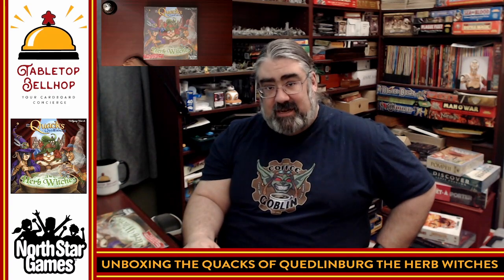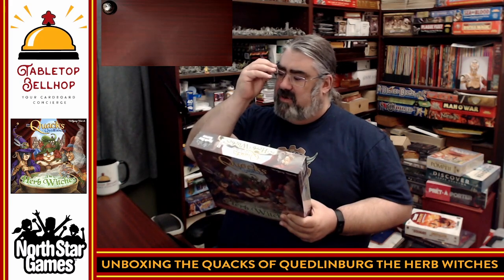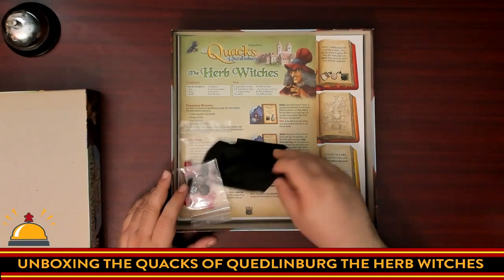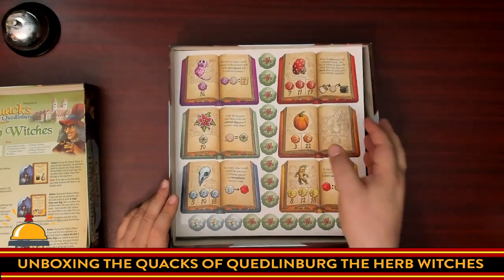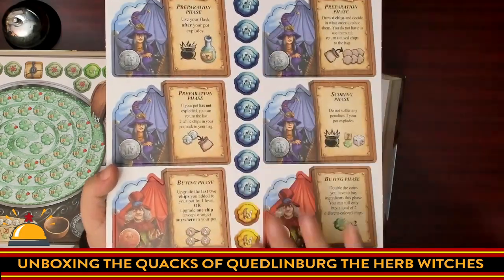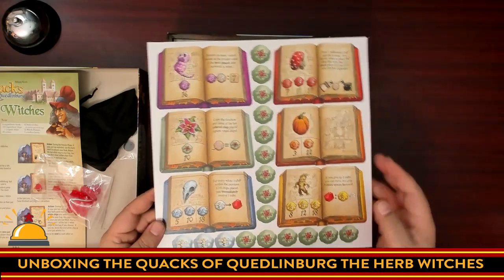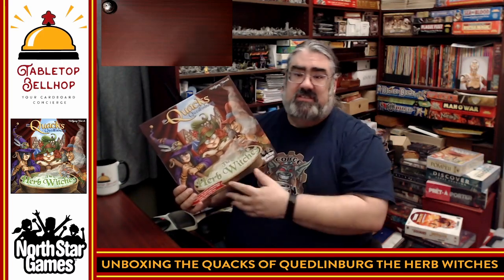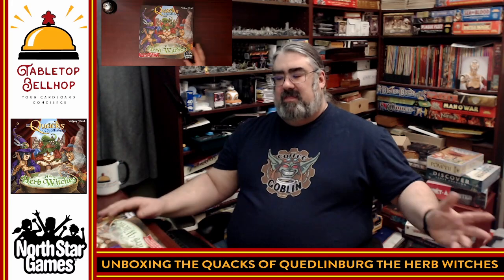The Quacks of Quedlinburg: The Herb Witches Unboxing, New ingredients, witches and more for Quacks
Check out what you get inside the box of The Herb Witches expansion for The Quacks of Quedlinburg. This expansion adds three types of witches, plus two new ingredient types, new recipes for the original ingredients, and  a new overflow pot, to your games of Quacks. It also lets you play with five players!

Index:
00:00 INTRO
01:50 OPENING THE HERB WITCHES FOR THE FIRST TIME
5:27 FIRST IMPRESSIONS OF THE FIRST EXPANSION FOR THE QUACKS OF QUEDLINBURG

From the publisher:

With this expansion, you can now enjoy The Quacks of Quedlinburg with a fifth player!

But that's not all! You can now add Locoweed to your cure all potions - or extra large pumpkins - and even try out new ingredient books.

And if you're struggling to find the perfect recipe, then maybe one of the three herb witches can lend a hand.

So with countless more exciting brewing options, "Quacks" fans will be able to enjoy hundreds of more potion creating sessions.

Contents:

1 Pot
1 Bag
1 Flask
2 Droplets
1 Scoring Marker
1 Rat Stone
1 Seal
8 Ingredient Books
12 Witches
151 Ingredient Chips
15 Witch Pennies
20 Rubies
5 Overflow Bowls

Don't own the base game? You can get the Quacks Mega Box!

Check out our review of The Quacks of Quedlinburg to learn more about this great game: